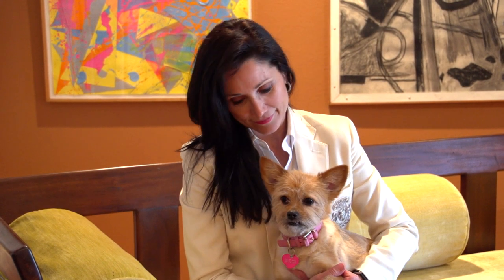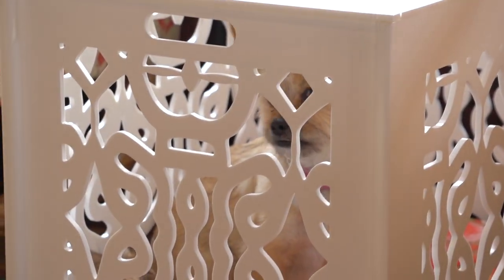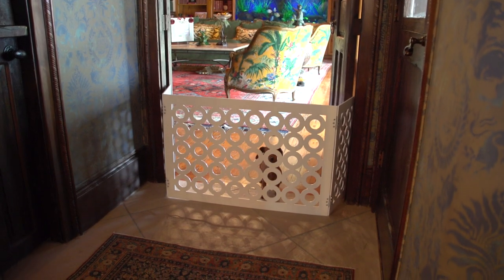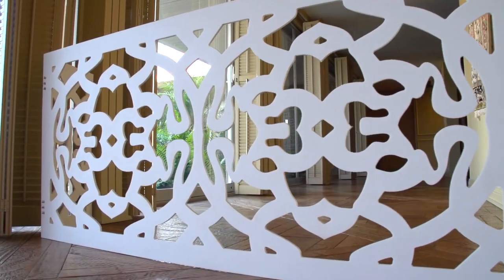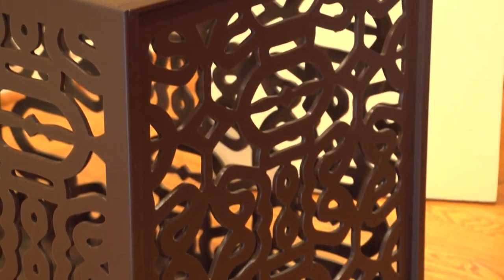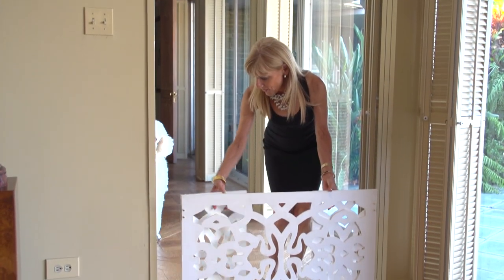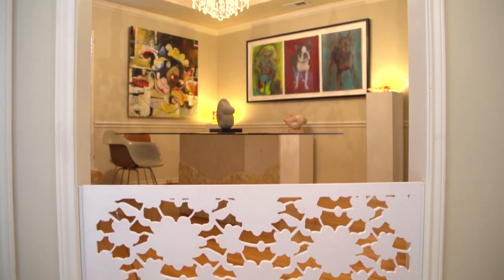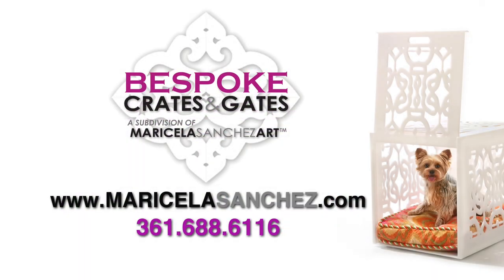Designer Dog Crates & Gates by Maricela Sanchez Art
Bespoke pet décor by artist Maricela Sanchez features elegant gates, crates and panels to enhance the beauty and function of your space while providing comfort for your pet.  Available in several designs and color options.